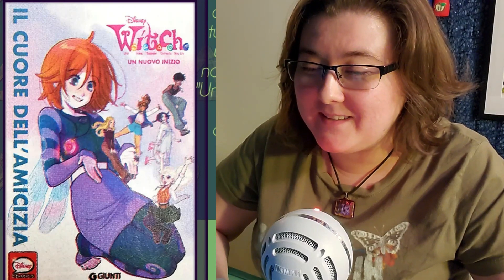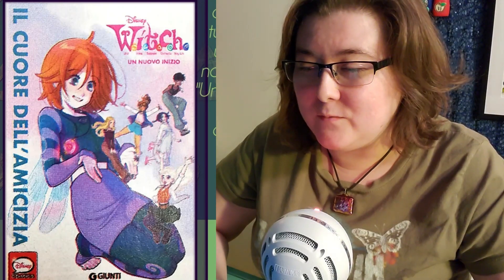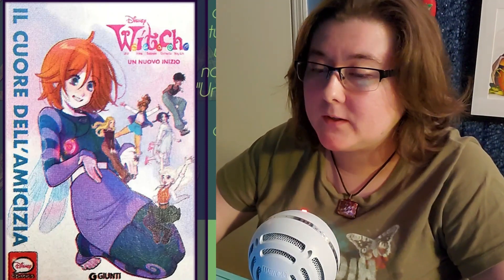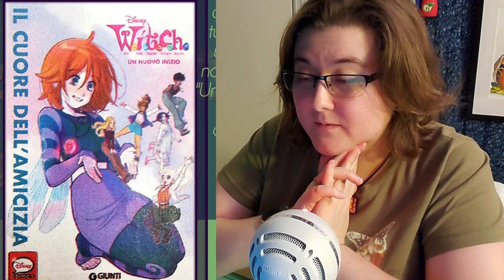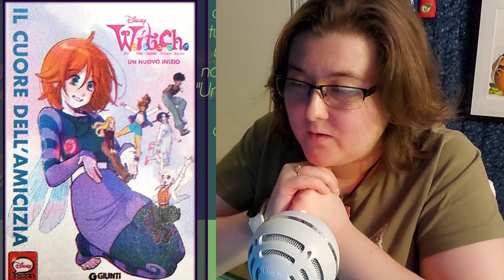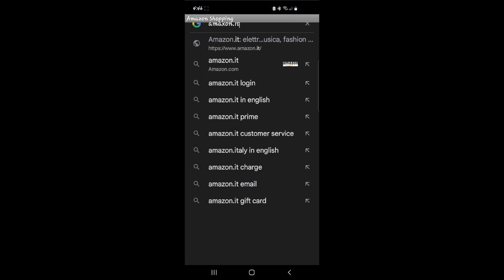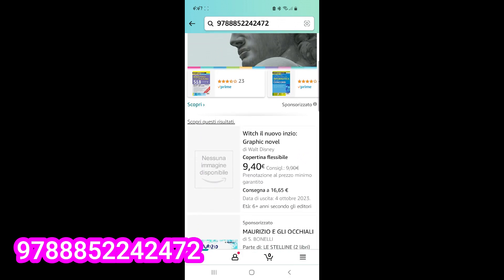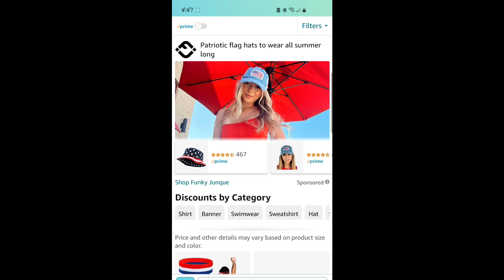A W.I.T.C.H. Reboot!?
Yes, the rumors are true, there is a W.I.T.C.H. reboot coming in the form of a manga. Its currently scheduled for release in October! (Italy only).